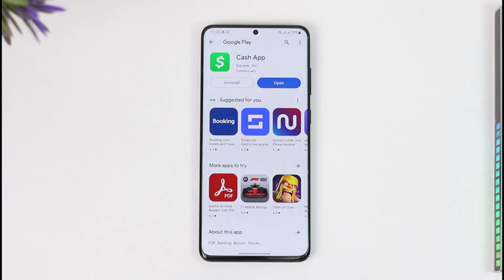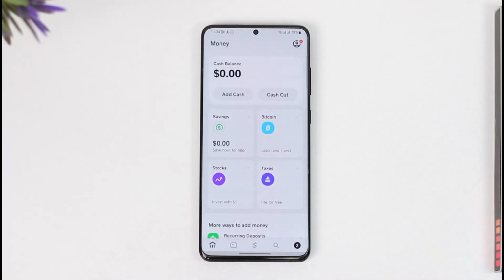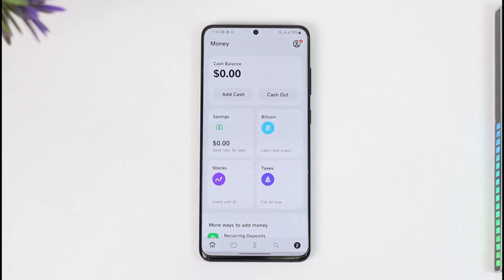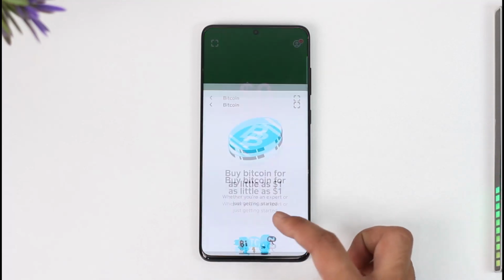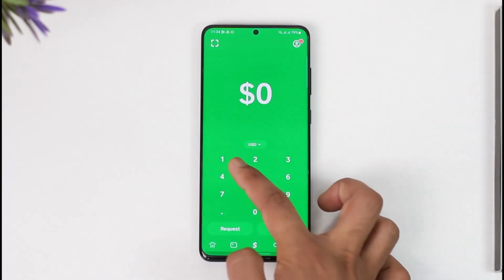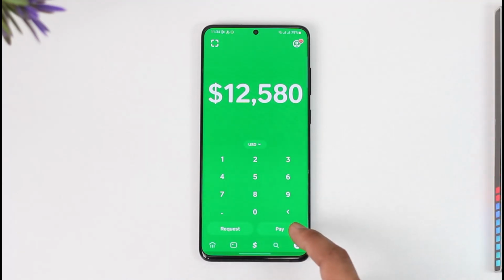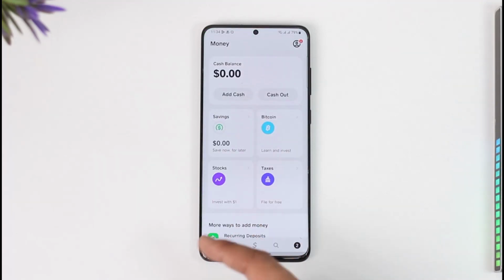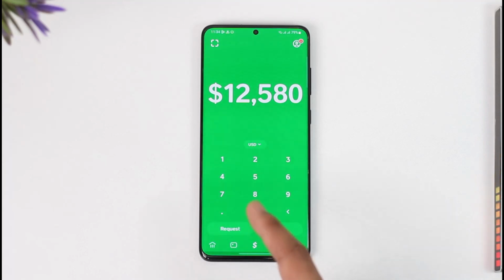How to Remove Bitcoin from Cash App !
In this tutorial video, I am simply going to show you how you can remove Bitcoin from Cash App.

~Chapters:
0:00 Introduction
0:10 Remove Bitcoin from Cash App
1:05 Conclusion